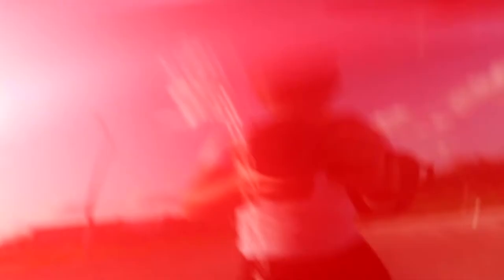5 Things I Love About My Mitsubishi Lancer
Hello, today I wanted to tell you the things i love about my lancer. I kept the video quick and simple, let me what you think about the Mitsubishi Lancer in the comments below.